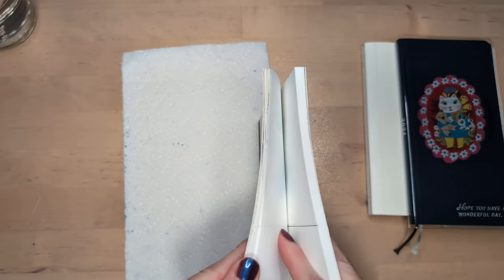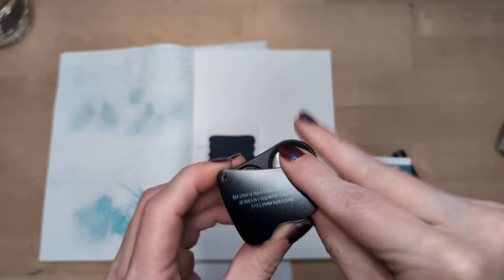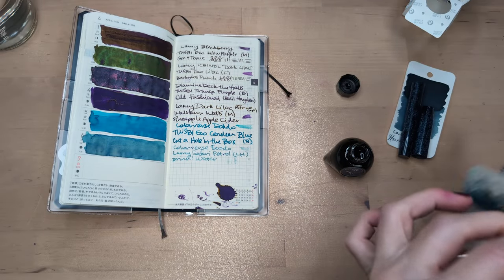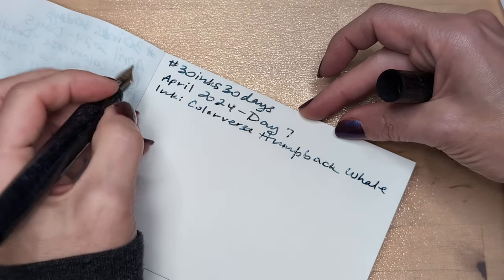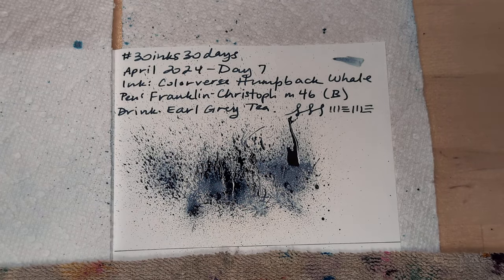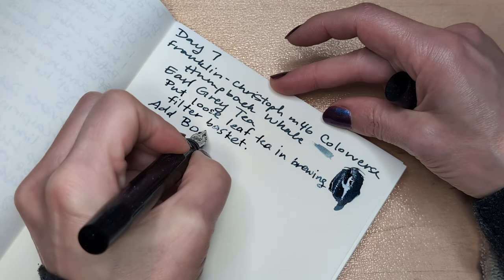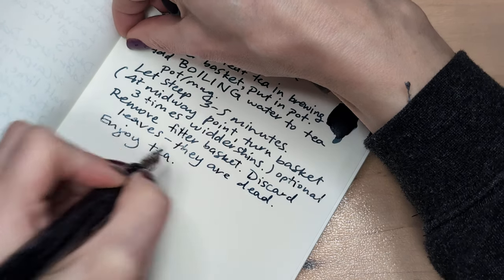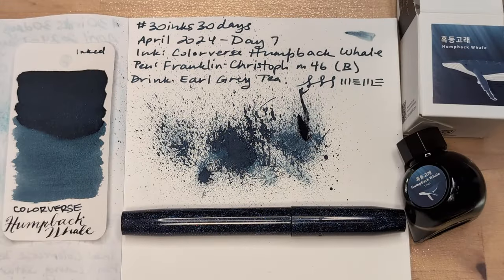30inks30days April 2024, Day 7 - Humpback Whale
Ink: Colorverse Humpback Whale
Pen: Franklin-Christoph Blue Diamondcast m46 (B)
Drink: Earl Grey Tea